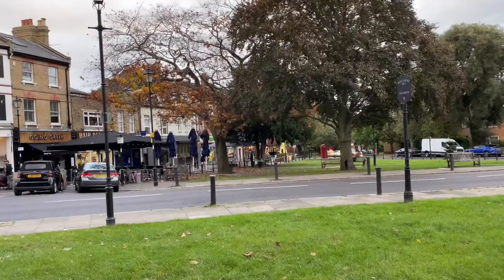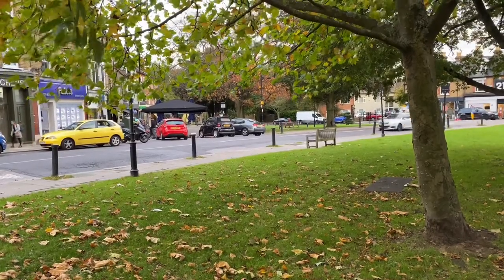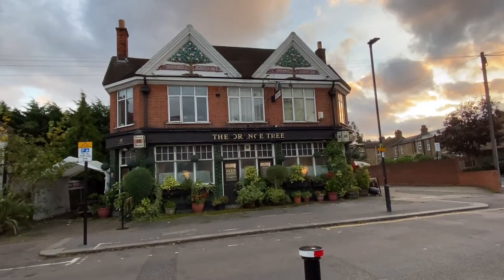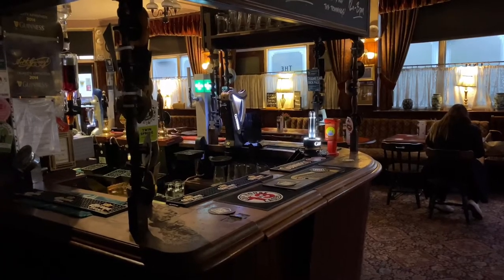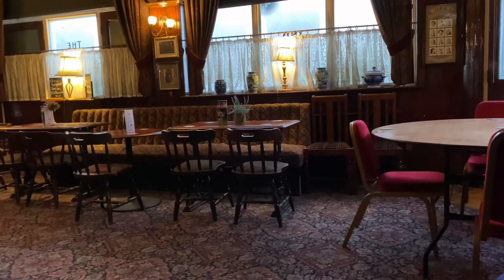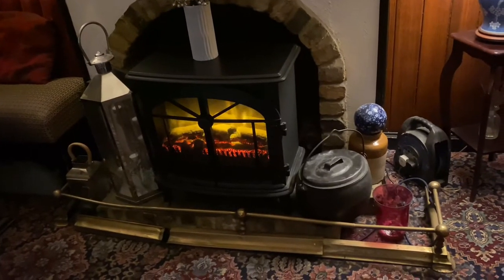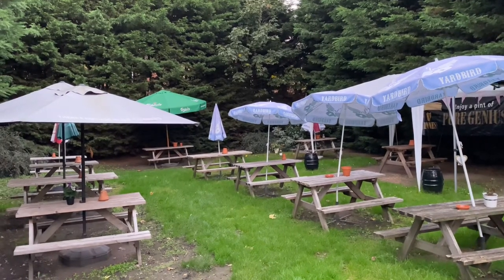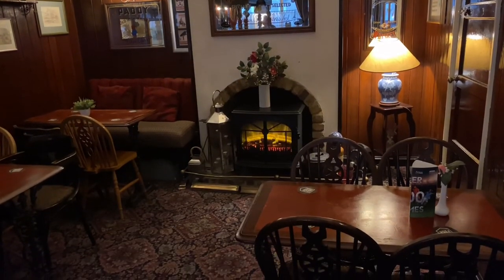Proper Pubs - The Orange Tree, Winchmore Hill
A look at The Orange Tree, Winchmore Hill, London, UK

*Note to landlords* - these videos are not intended for review or critique purposes, but as a record of traditional establishments.

The intention is only to record pub features, and any capturing of customers and staff is avoided where possible.